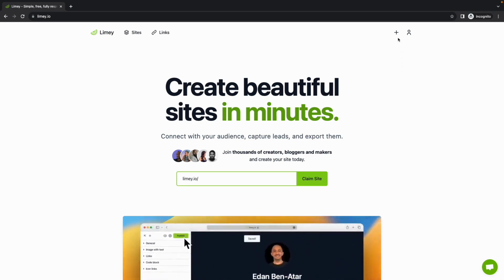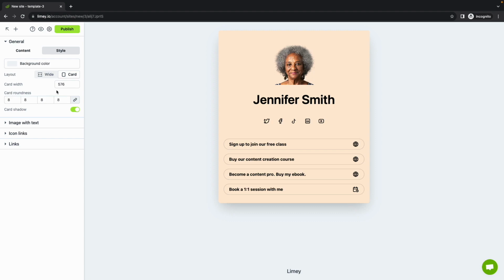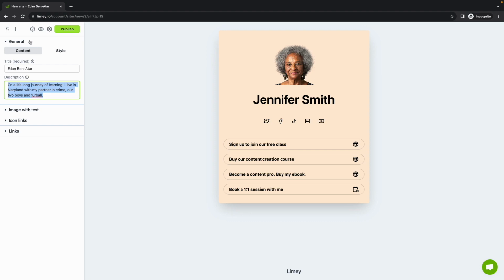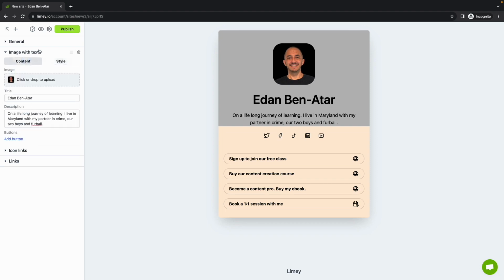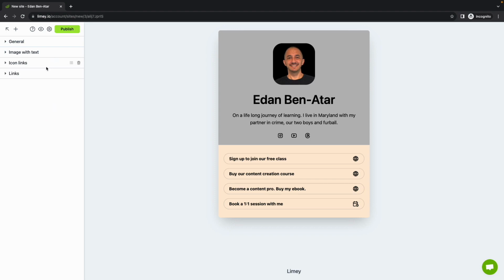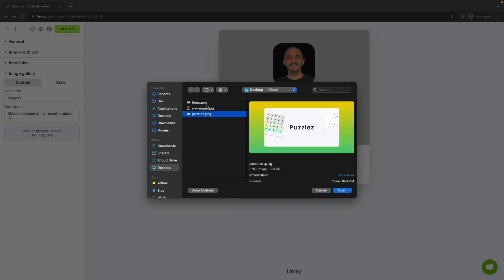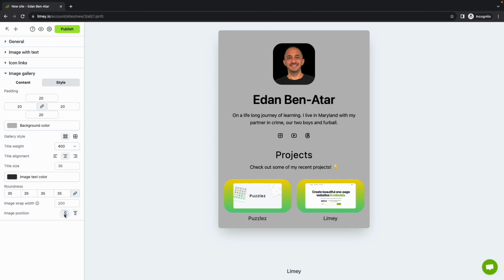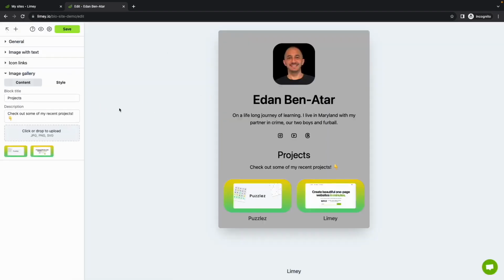Limey Lifetime Deal I Create sites, shorten links, and generate QR codes all in one place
TL;DR

In this Limey review, we will talk about what is Limey software, how it works, Limey lifetime deal, how to use Limey, Limey tutorial, Limey demo, Limey pricing & plans and some of the features that are available.